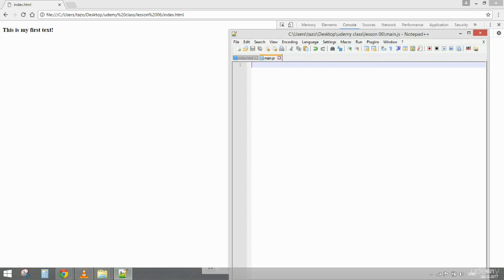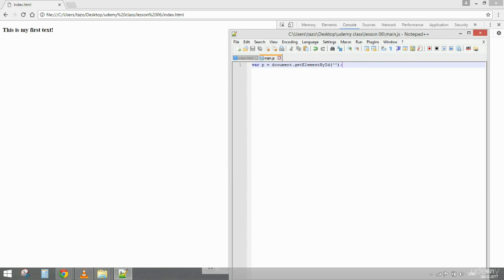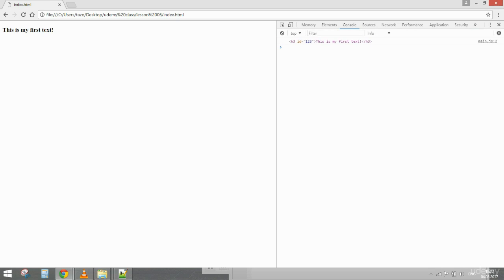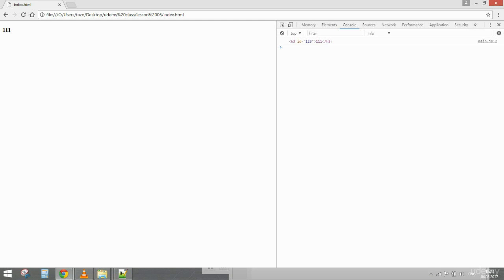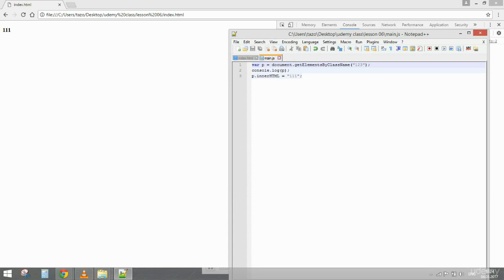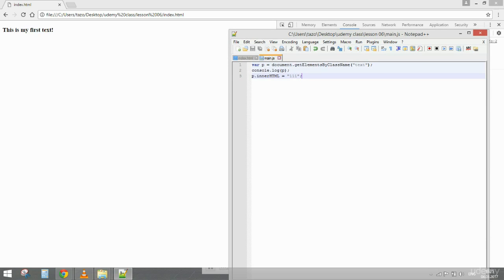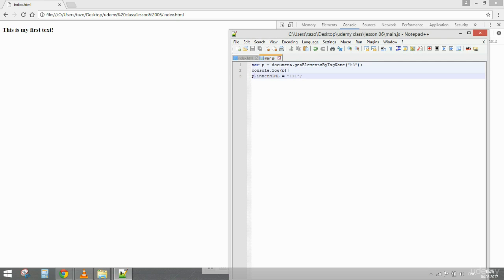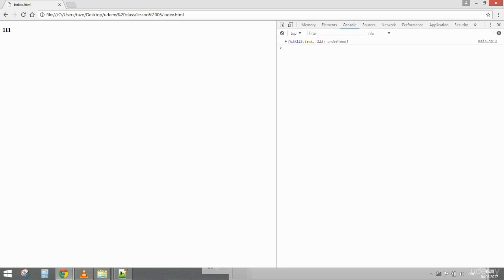Creating Html in JavaScript(JavaScript_with_Html)